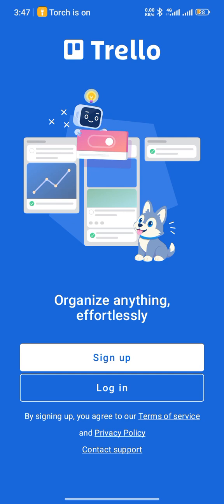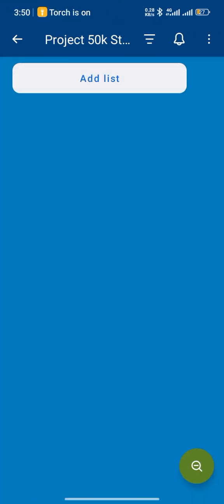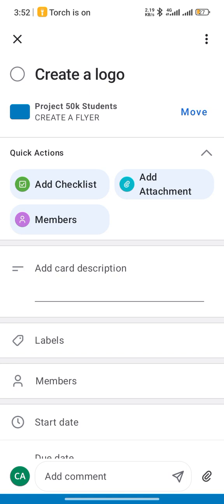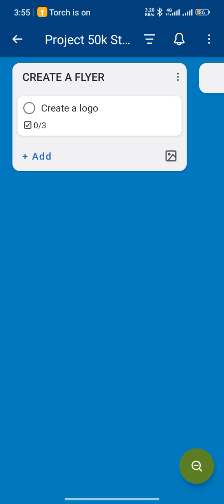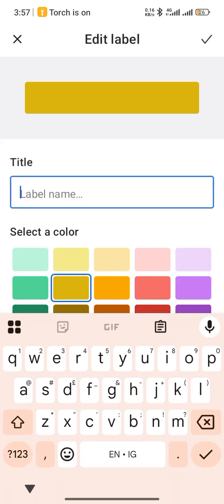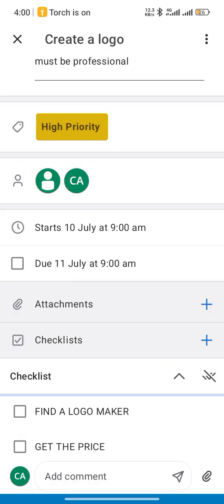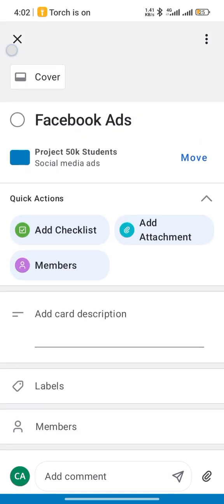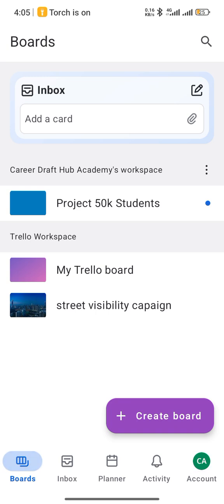How to use Trello for project management and tasks tracker as a virtual assistant